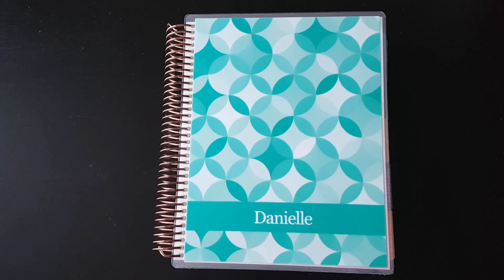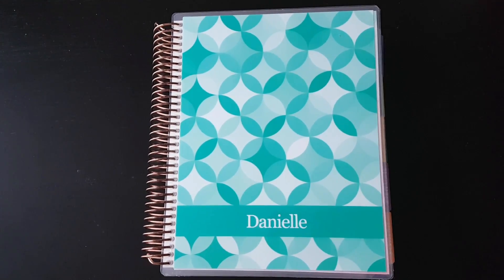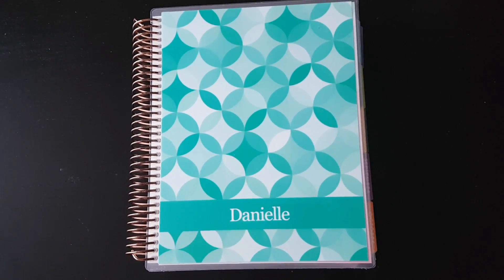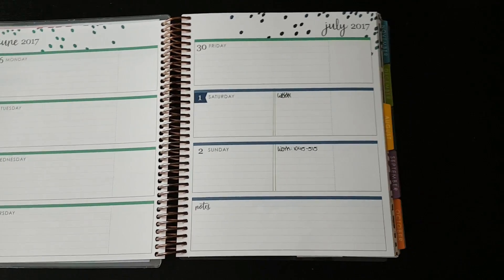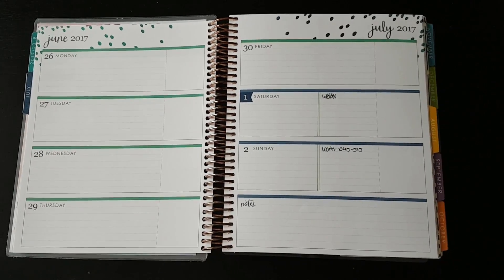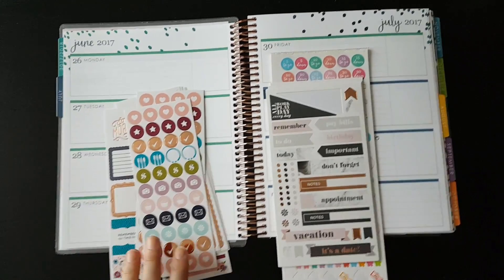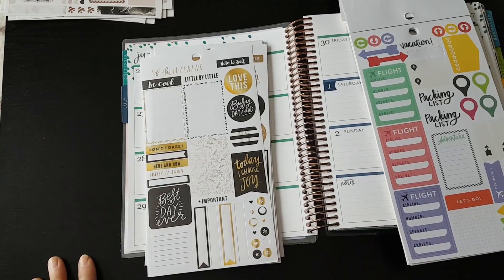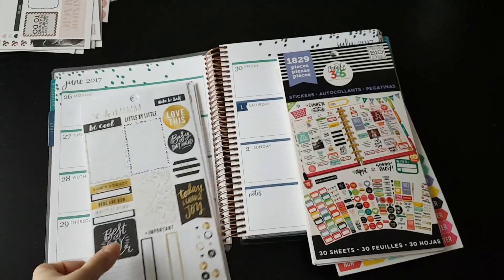My Introduction to Planning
Hi there! Join me as I go through my introduction to the planner community, and planner stickers and accessories.

PrettySheepy
SweetBeanPlans
OnceMoreWithLove
PlannerEnvy
CleverGalCrafts
KPLPlans
PeachPom

*~Subscription Boxes~*
PaperPanduh
Planner Addict Box

Washi, Sticker books and paper packs - Michael's